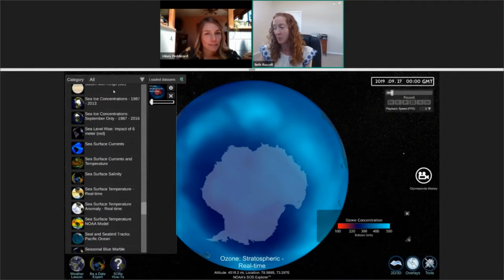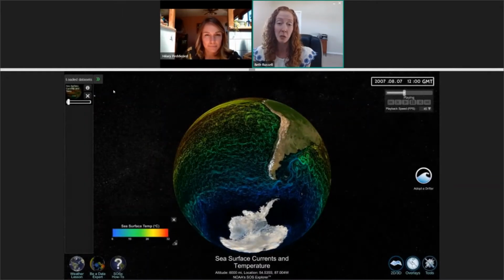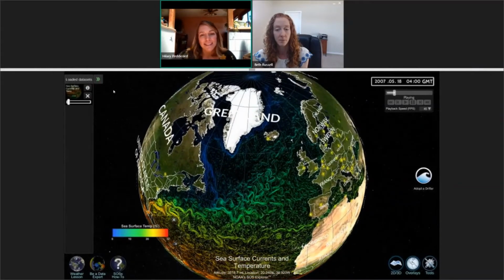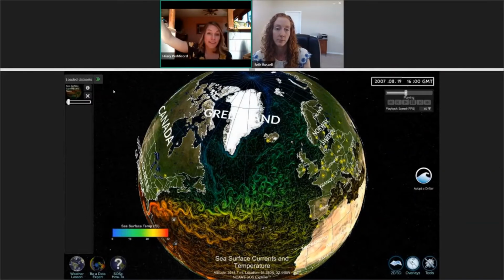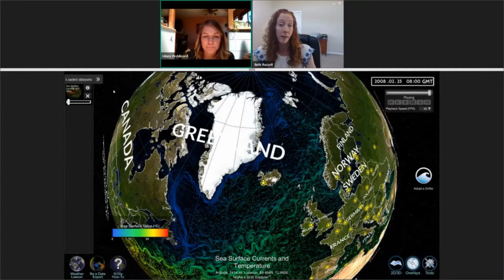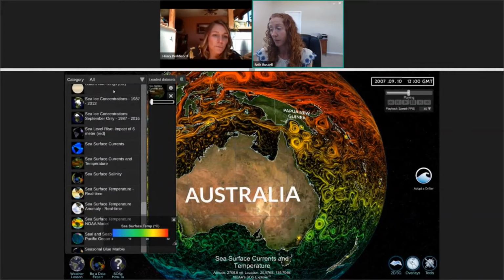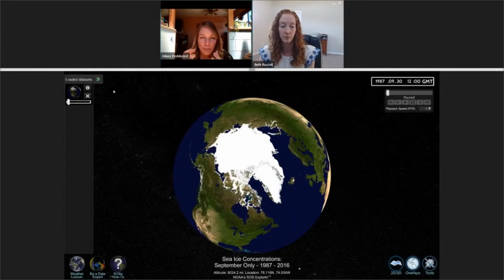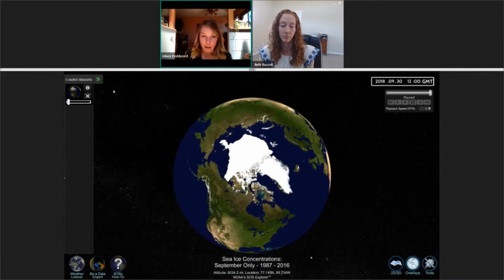SOS Explorer with Beth and Hil: 8th Grade Science Day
Since we can't hold 8th Grade Science Day in person this year, we've taken it online with SOS Explorer. Join Beth and Hilary as the explore the Earth system from the atmosphere to hydrosphere to cryosphere and more.